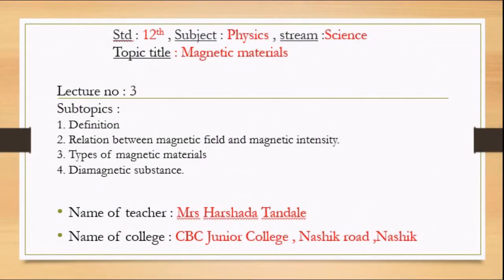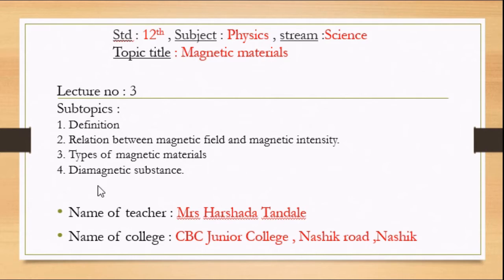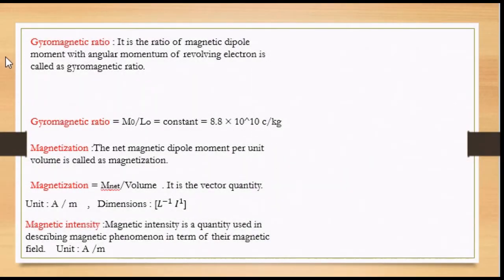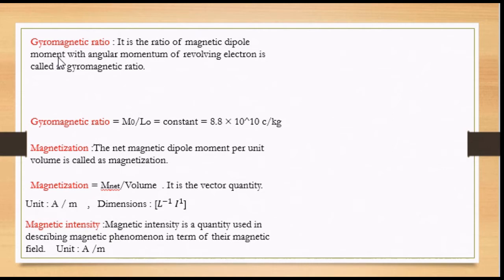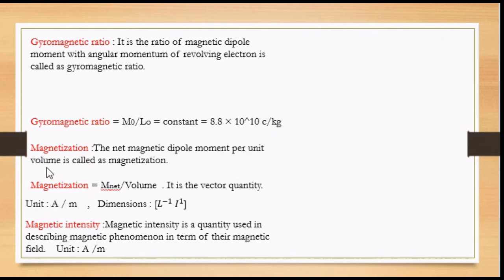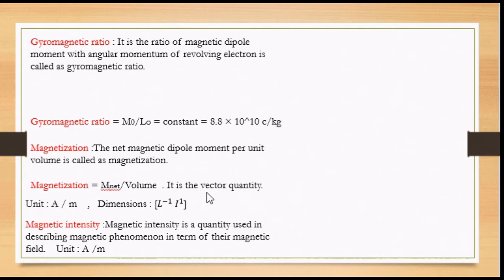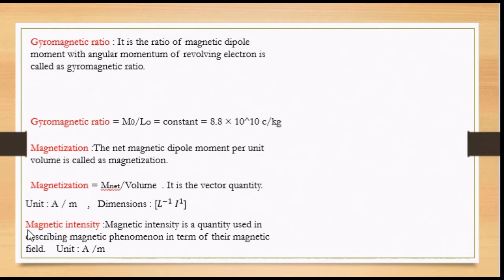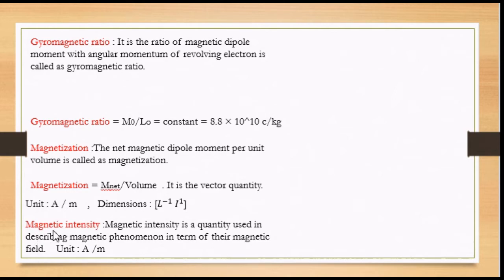XII Science Physics: Ch.11.Magnetic Materials (Lecture-3)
Contents in video lecture:
1.Definitions
2.Magnetic field in Solenoid (Relation between B & H)
3.Types of Magnetic materials
4.Diamagnetic Substances